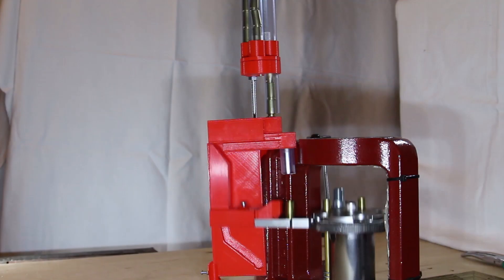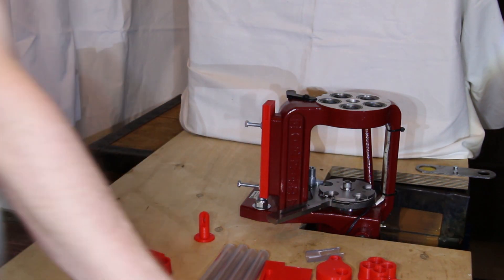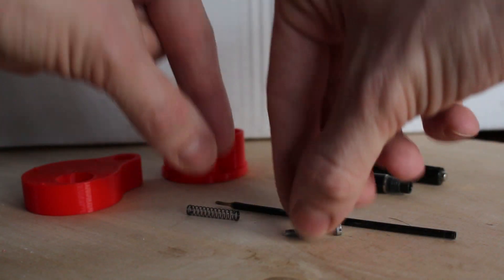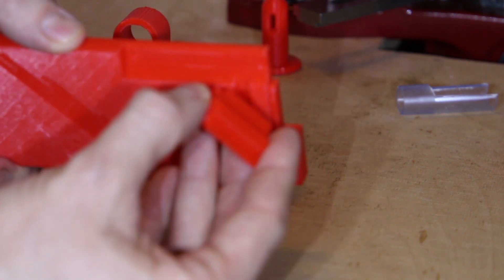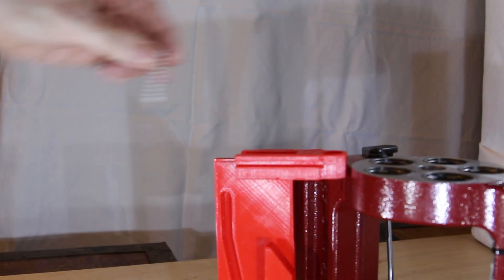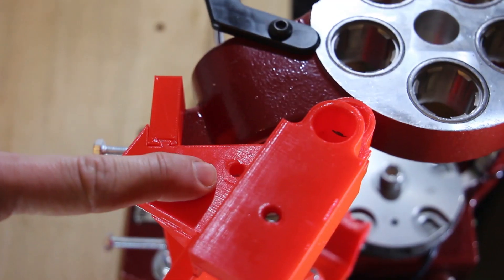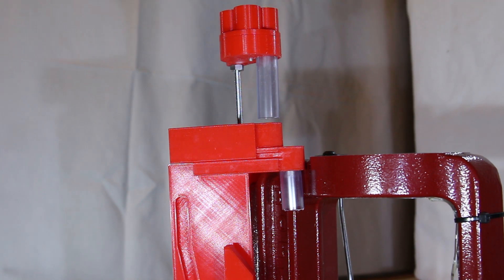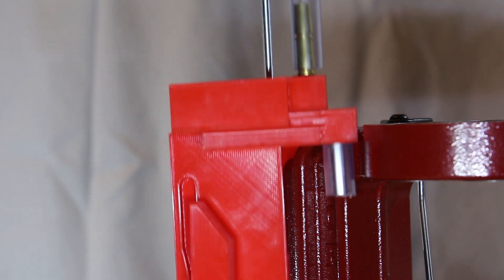3D printed Casefeeder Hornady Lock-N-Load AP setup manual / instruction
Setup instruction for the 3D printed automatic Casefeeder for the Hornady Lock-N-Load AP reloading press. The Casefeeder was tested for cases between 9mm and 8x57IS.

The parts were printed on a Raise N2 3D printer.

Material:
4 tubes (outer diameter 16mm) length 25-35cm
2 tubes (outer diameter 16mm) length 4-5cm
2 screws 1/4"-20 x 3/4" + 2 nuts
1 screw M6 x 100 + 3 nuts
1 screw M3 x 20
1 screw M4 x 8
1 screw M4 x 20
1 spring 9x35mm
1 spring from a ballpen

The designer, JSondag, added a helpful comment in the comment section.